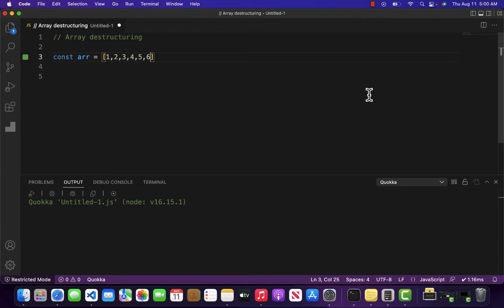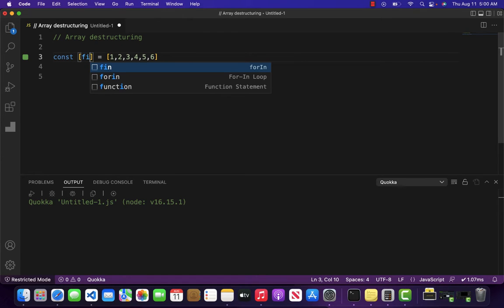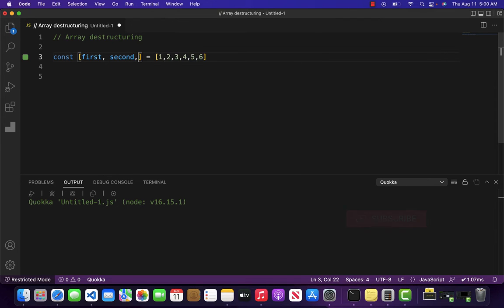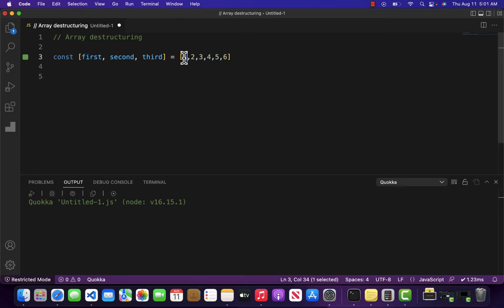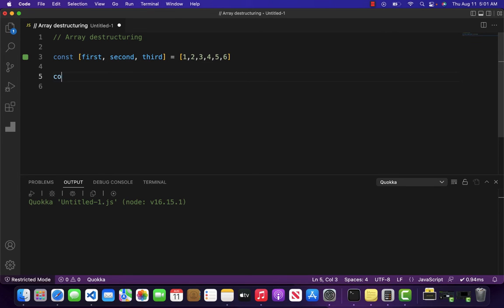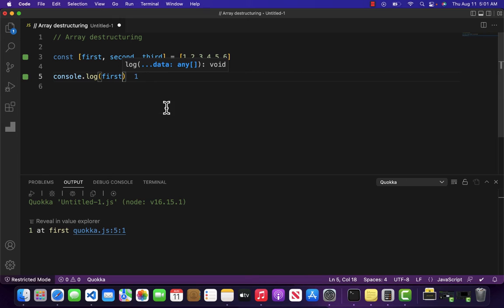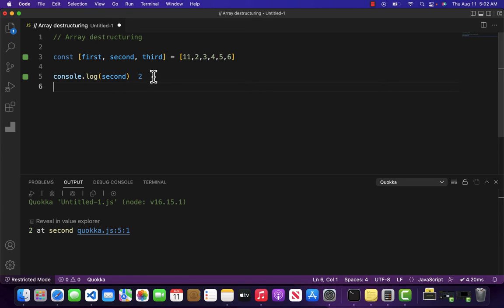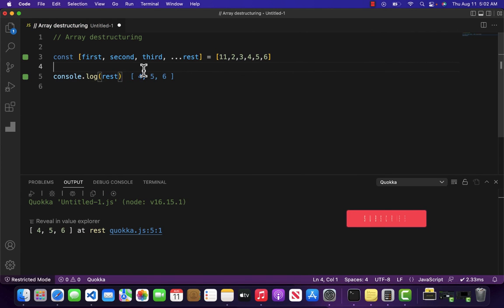Array destructuring in JavaScript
In this video we will learn that how to perform destructuring on arrays.